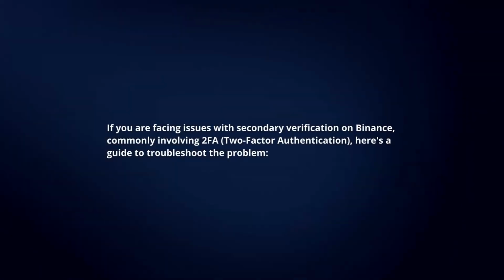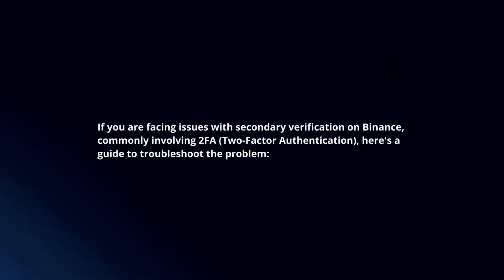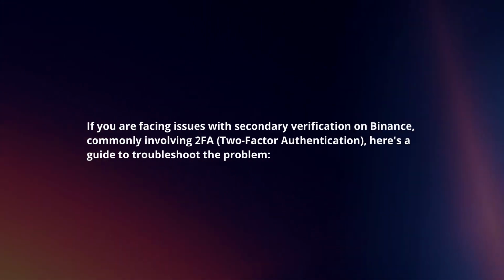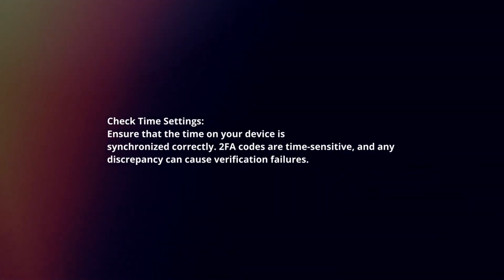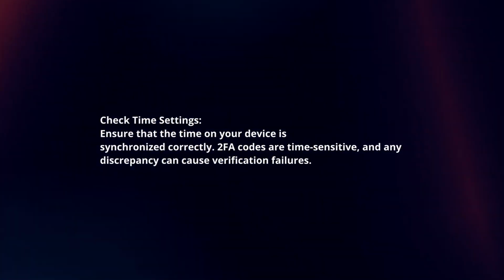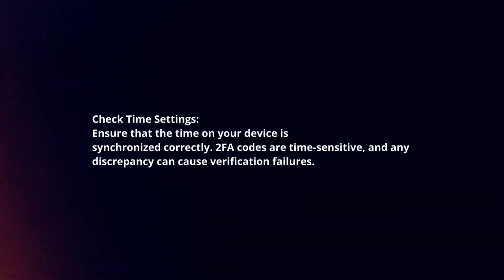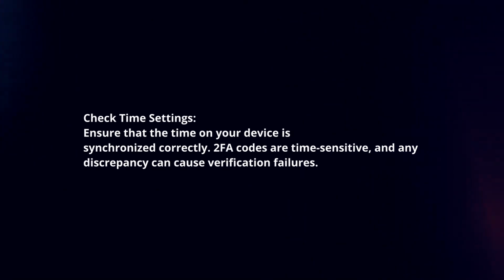How To Fix Secondary Verification In Binance? (2024)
In this video I will explain How You Can Fix Secondary Verification In Binance.